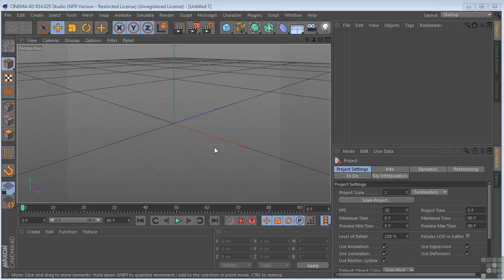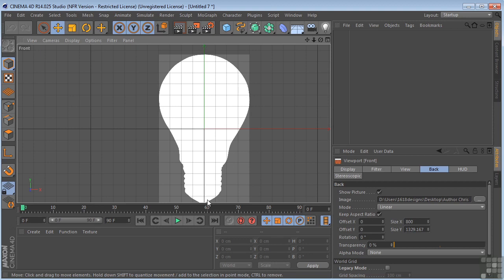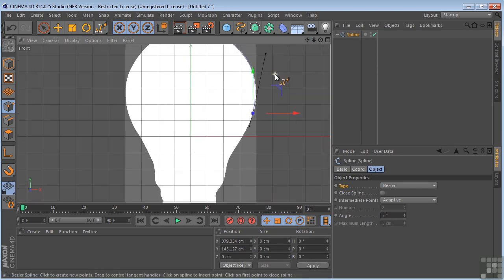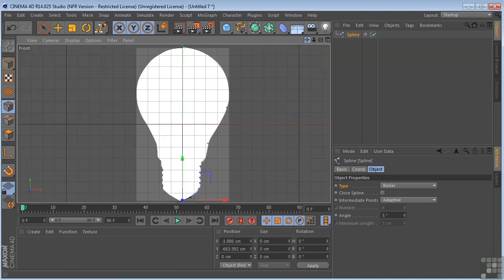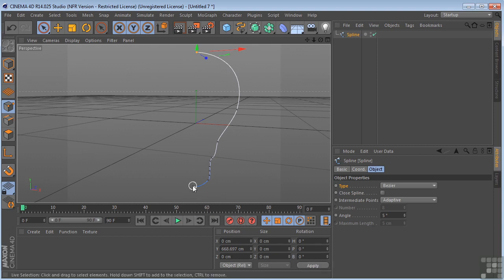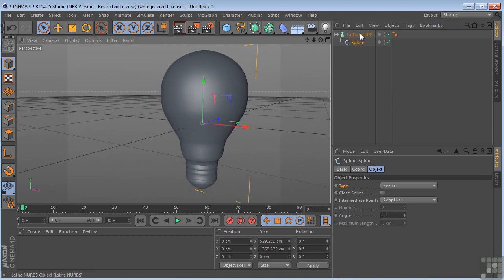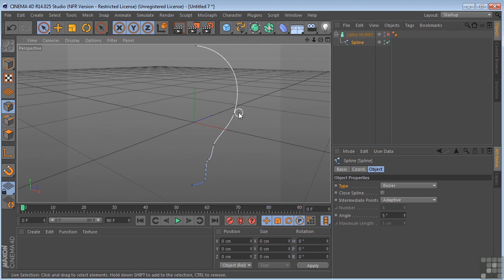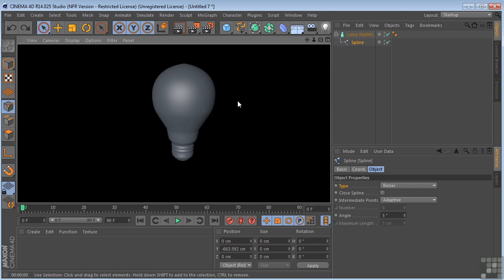Make Light Bulb Through Lathe Nurbs in Maxon Cinema 4D Class-11 || Understanding Splines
Lathe Nurbs in Maxon Cinema 4D || Understanding Splines
Make Light Bulb Through Lathe Nurbs in Maxon Cinema 4D || Understanding Splines

This is complete course of Maxon Cinema 4D for Beginner after completing this course your are the expert of cinema 4D